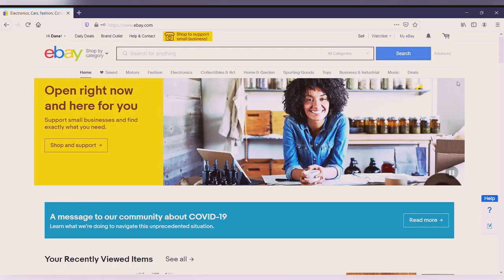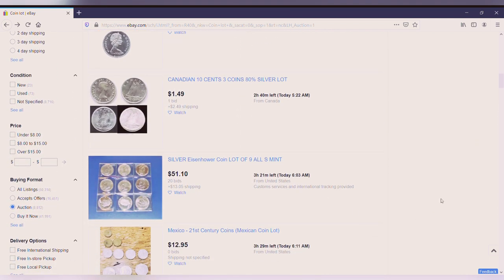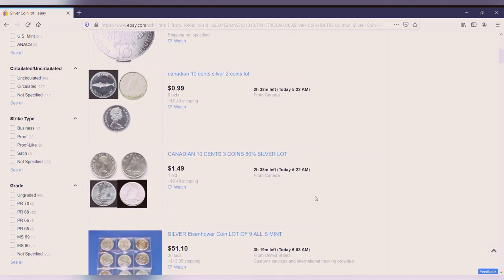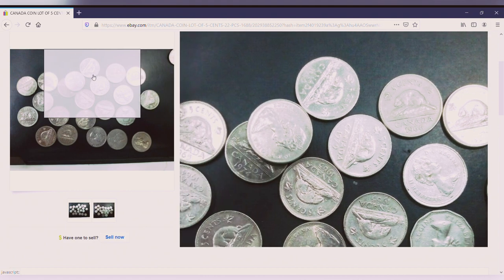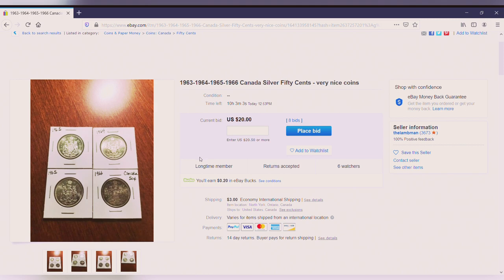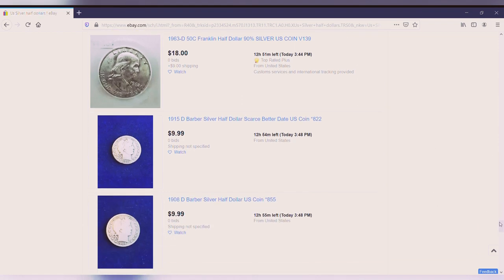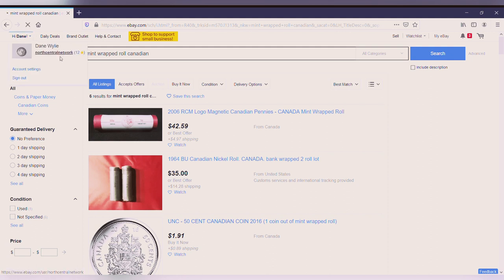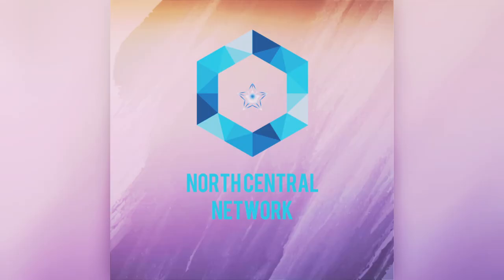Buying and Selling Coins on eBay - Tips and Tricks to Save Money(Part 1)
Over my coin collecting career I have found it can be very difficult to buy coins online without spending an absolute fortune. In this video I'm going to share some of my tricks and tips for being able to score coins @ precious metals on the online marketplace platform of eBay!